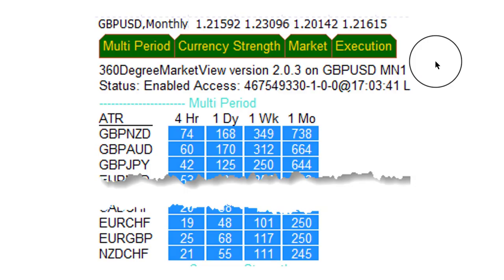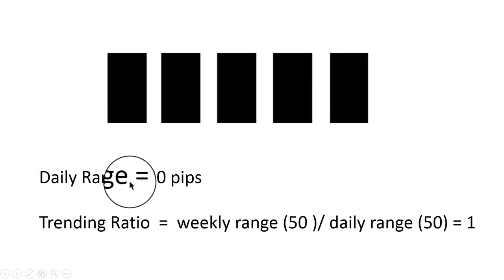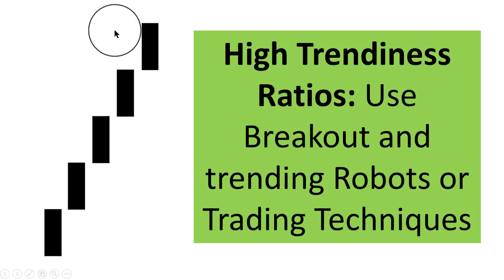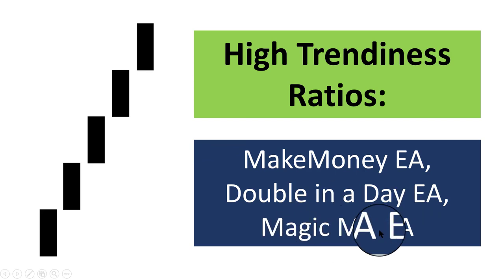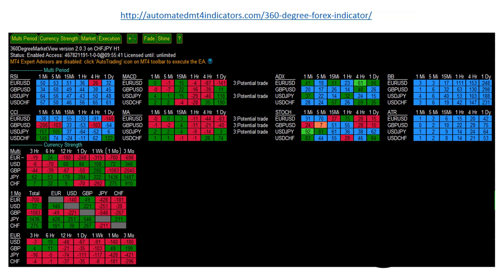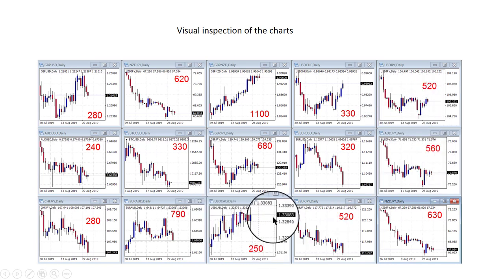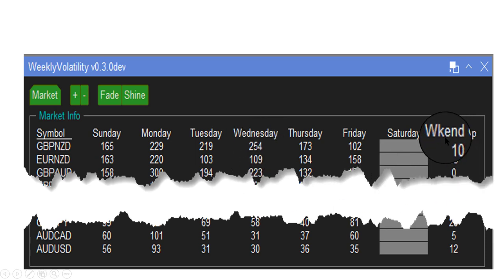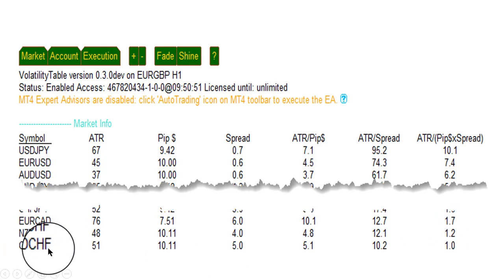5 Great Forex Trading tools to find the best Forex Currencies for your trading Robot or technique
Using the best Forex Currency Cross is vital to the success for your Forex Trading. In this video, we overview 5 for trading tools what will help you with this decision. You can now match trending forex robots with trending currencies and sideways robots with sideways currencies.